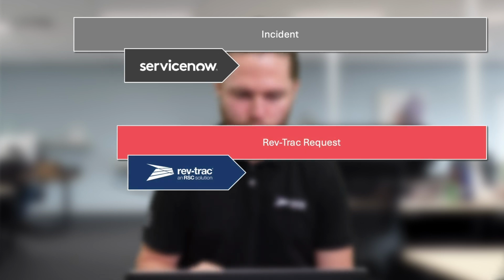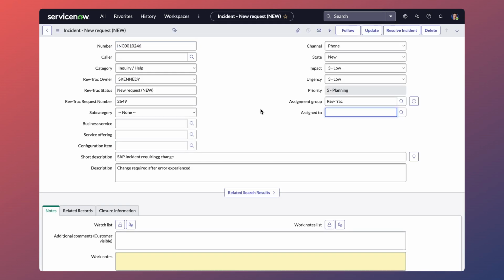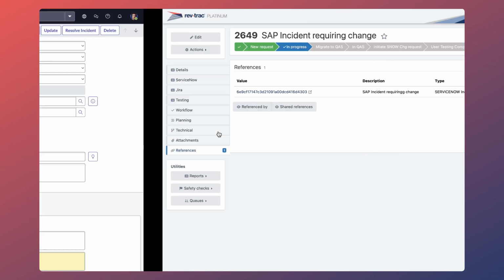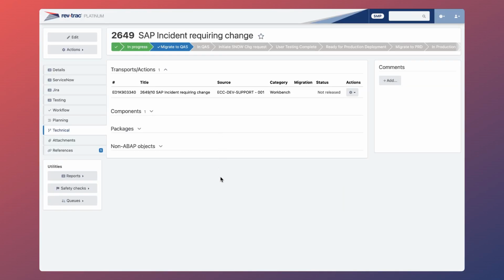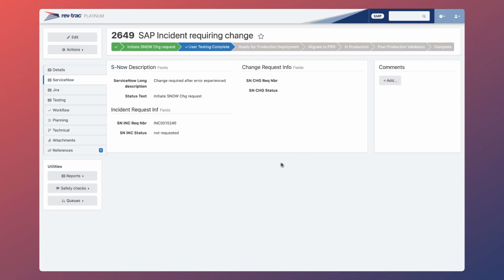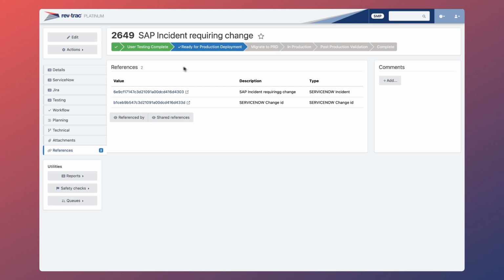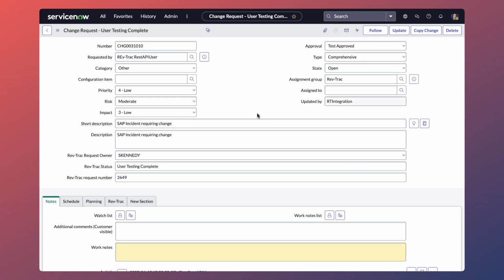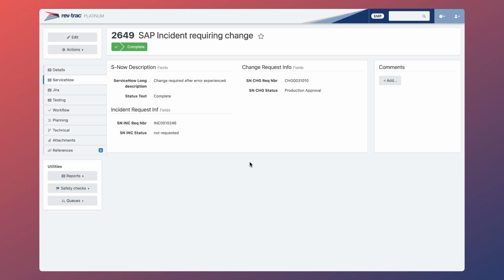ServiceNow Integration with Rev-Trac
Discover how Rev-Trac seamlessly integrates with ServiceNow to unify change management and ITSM workflows. This bi-directional synchronization eliminates manual tasks, ensures consistent change visibility, and accelerates SAP deployments. Simplify complex processes and enforce compliance while reducing risks and enhancing collaboration. Explore how this powerful integration creates a single source of truth for SAP changes.